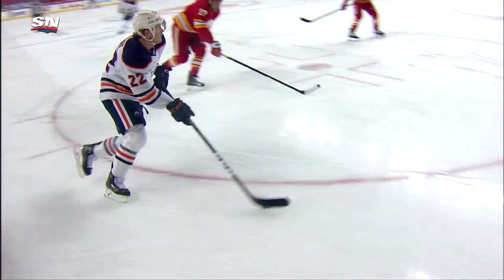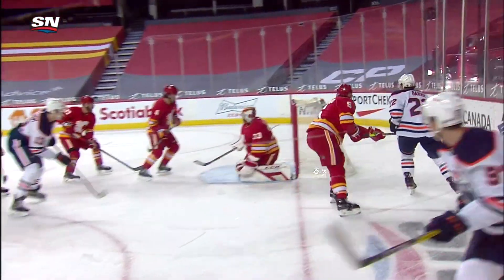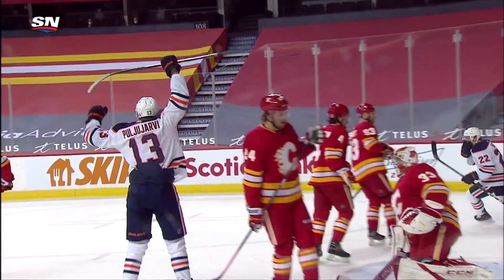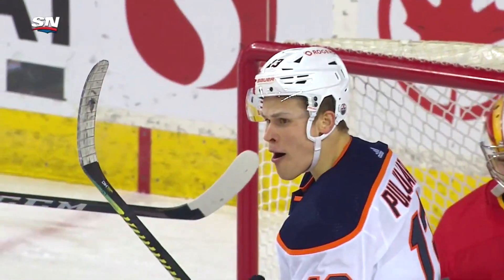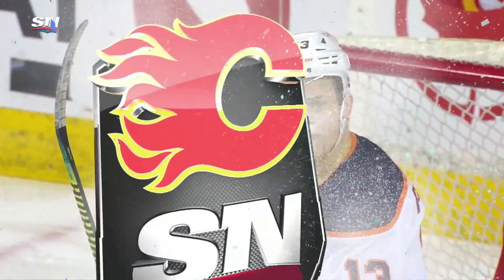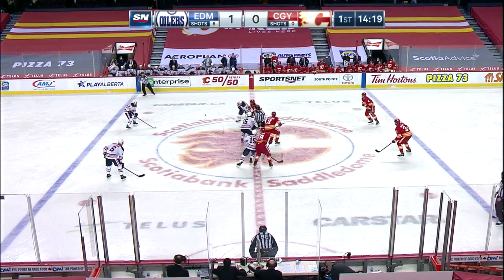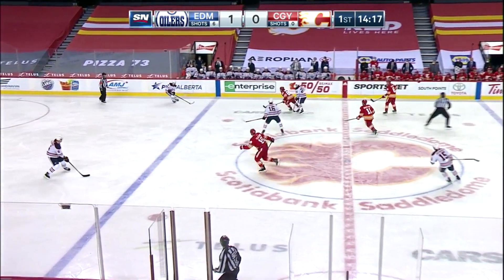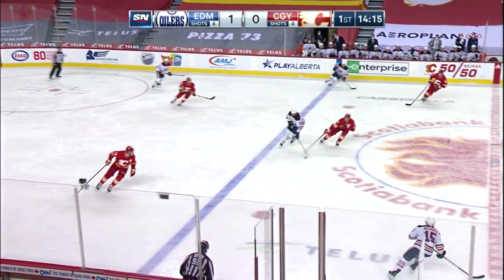2/19/21 Jesse Puljujarvi whips one home to open the scoring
Edmonton breaks the ice in the Battle of Alberta as Jesse Puljujarvi slides one by the Flames goalie.